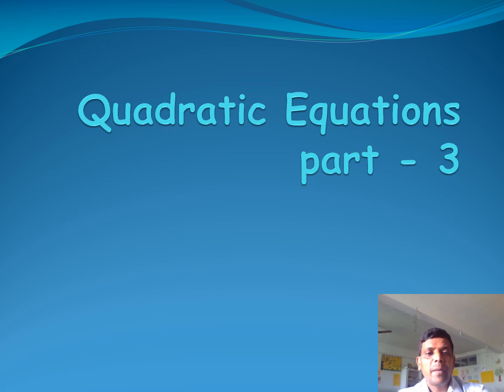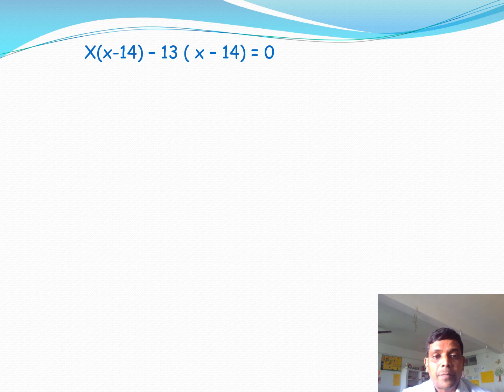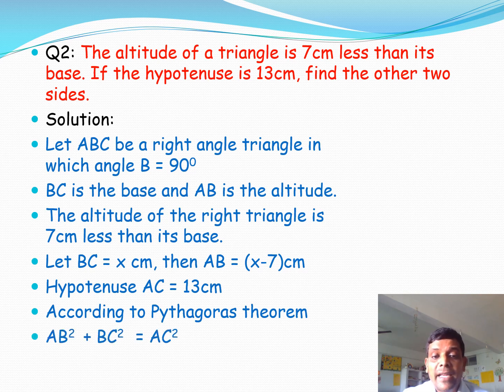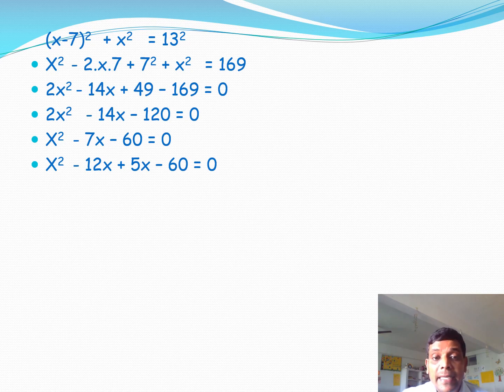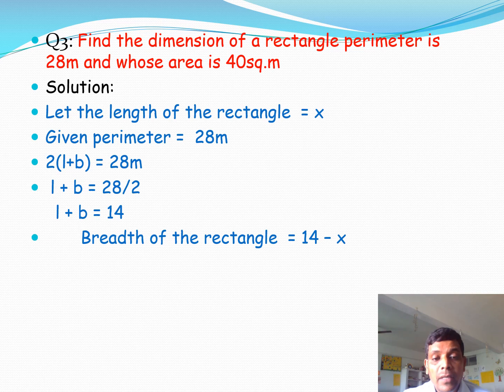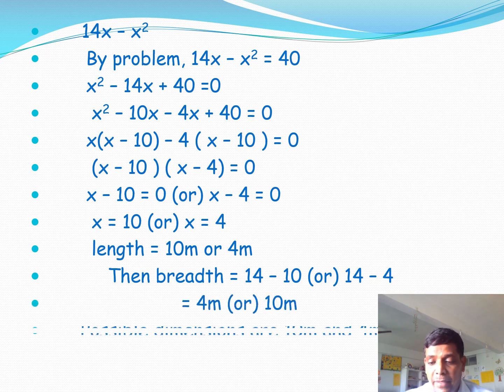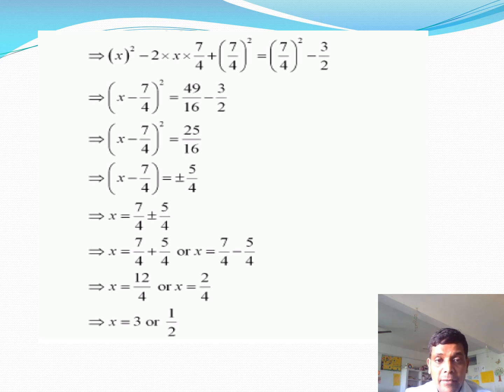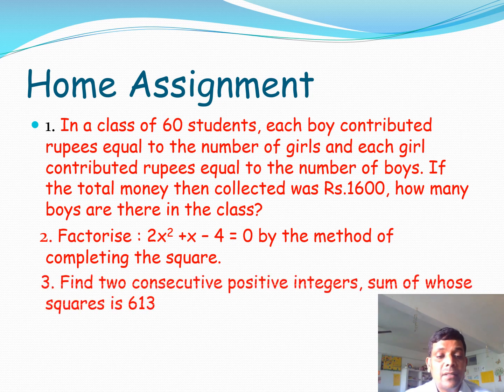Quadratic Equations Part 3